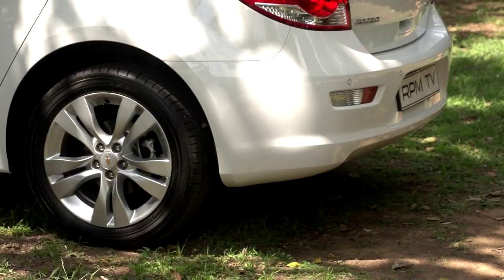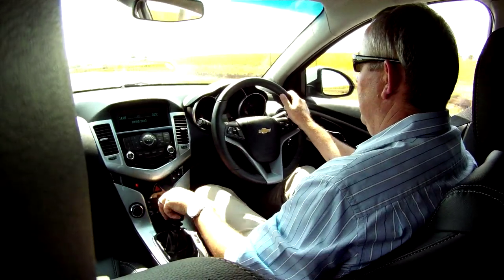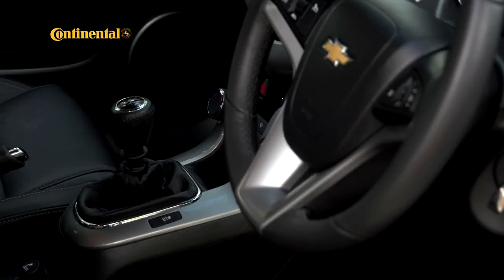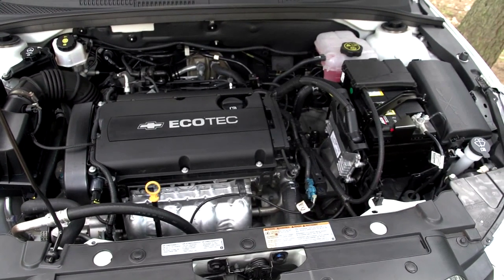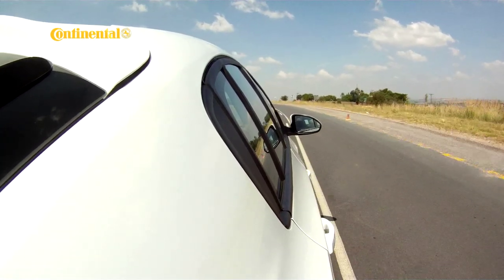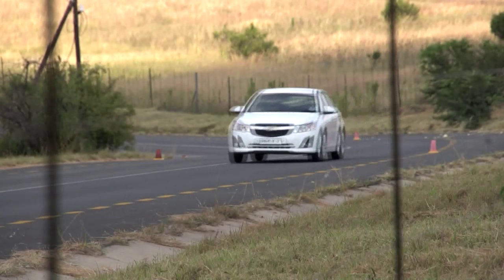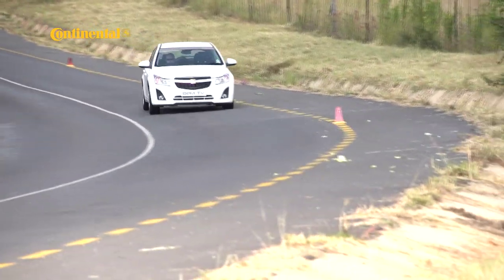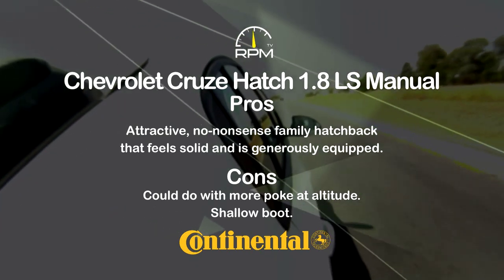RPM TV - Episode 233 - Chevrolet Cruze Hatch 1.8 LS